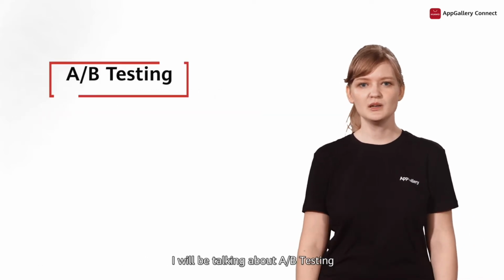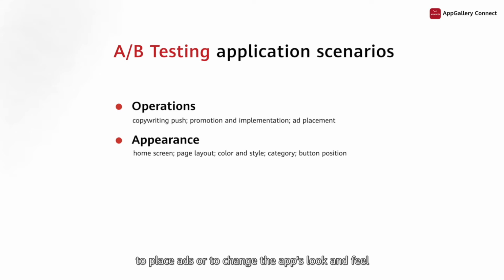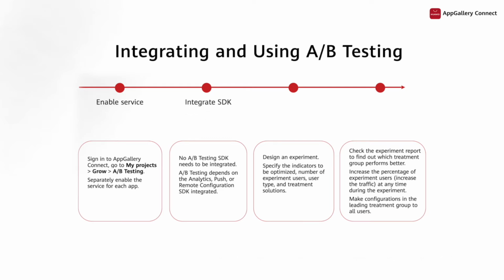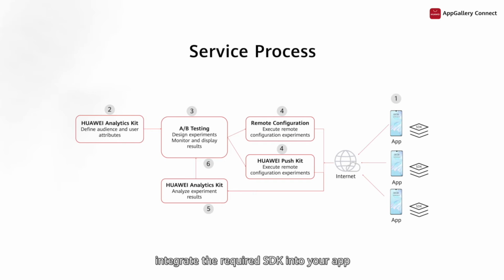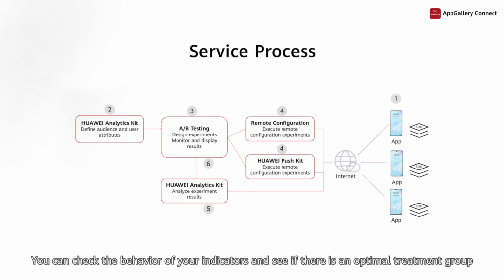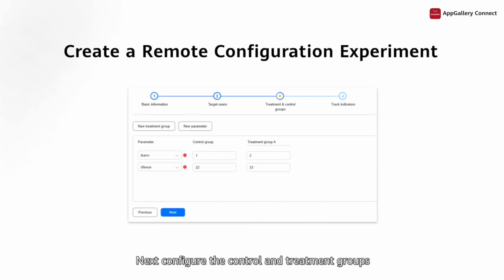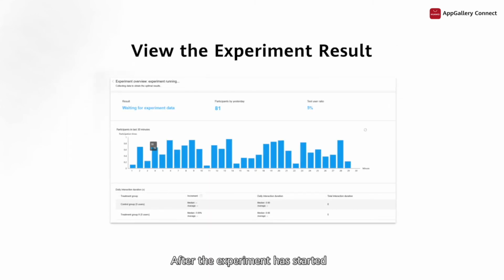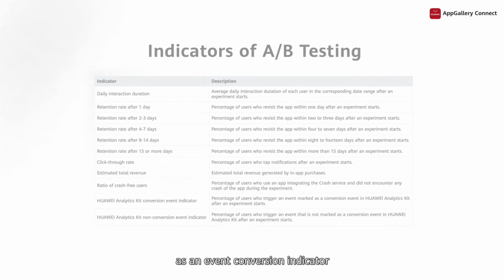AppGallery Connect Academy - Growth Services : AB Testing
AppGallery Connect Academy offers a diverse range of courses in the following categories:App operations & growth, globalization, Efficient development (coming soon), product innovation (coming soon), and industry focus (coming soon). These courses are designed to provide app developers with essential information on product development and operations capabilities, giving them a leg up in the fast moving app market.

These courses will address topics including build, quality, growth, open API, and HUAWEI Cloud services of HUAWEI AppGallery Connect, by introducing these services and showcasing related practices for you to improve your app development efficiency.

To learn more about AppGallery Connect services, please refer to our service white paper